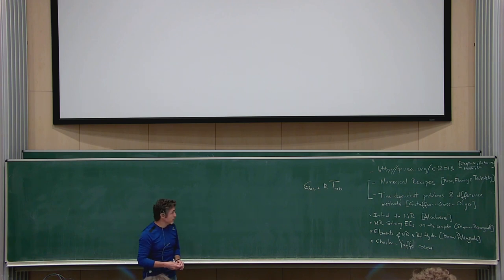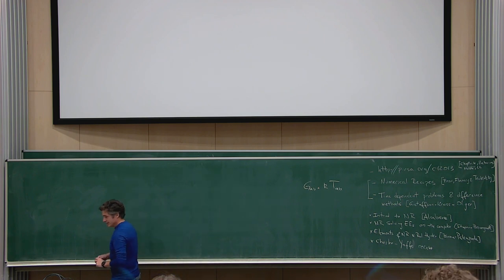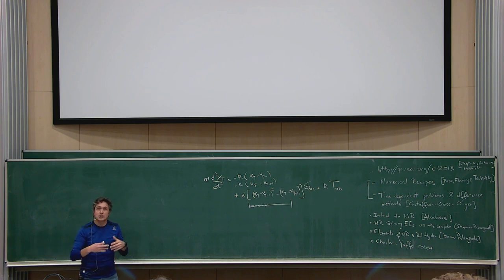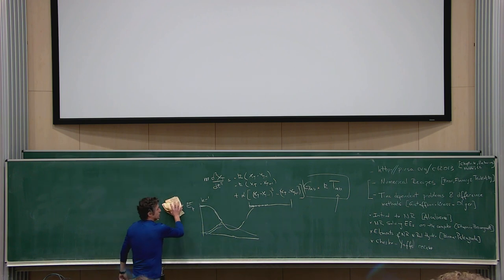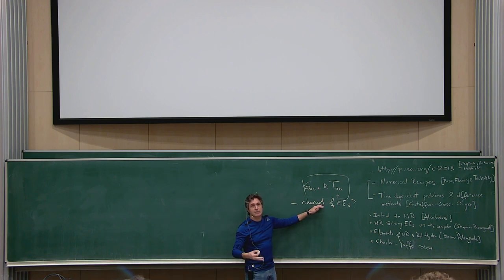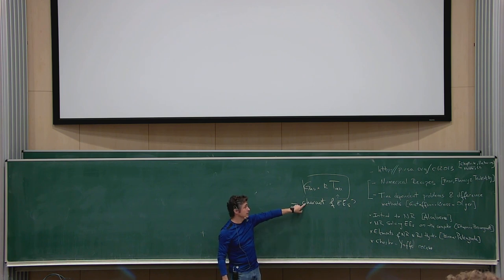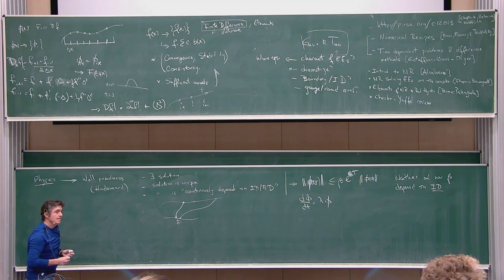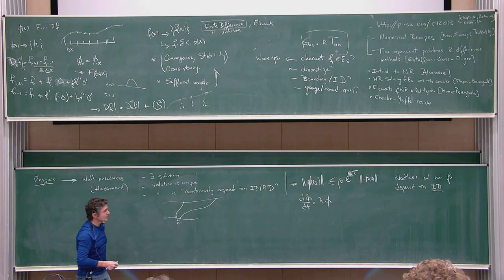Numerical Relativity Lecture 1 by Luis Lehner, GRAVITY@PRAGUE 2022 PhD school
Lecture 1 of 4 on Numerical Relativity by Luis Lehner at the GRAVITY@PRAGUE 2022 PhD school 19/09-23/09 2022.

The school was organised by the Central European Institute for Cosmology and Fundamental Physics (CEICO, of the Institute of Physics of the Czech Academy of Sciences (FZU, and the Faculty of Mathematics and Physics of Charles University in Prague